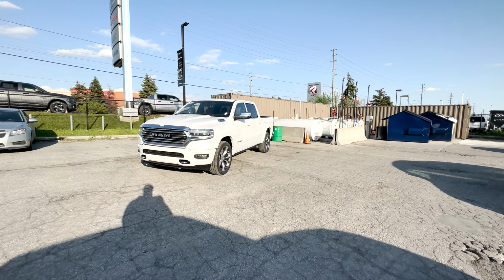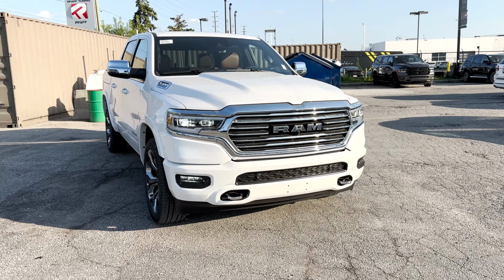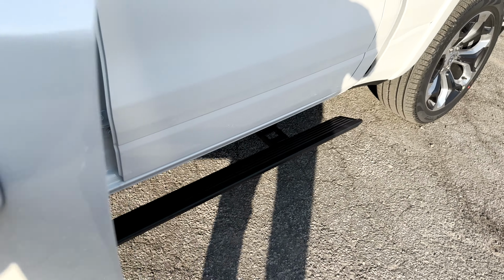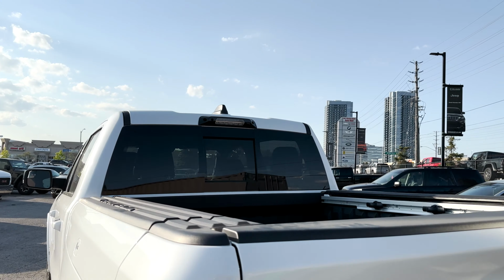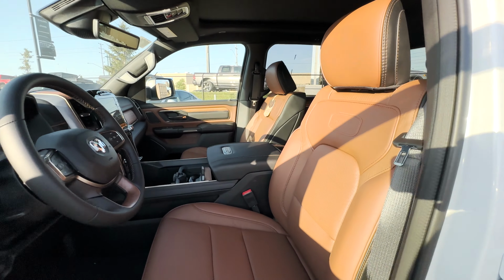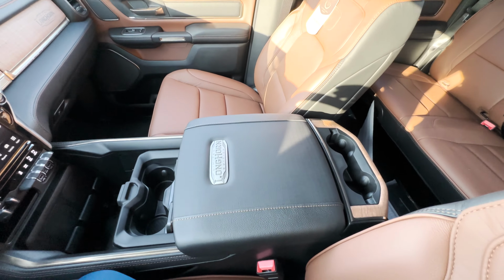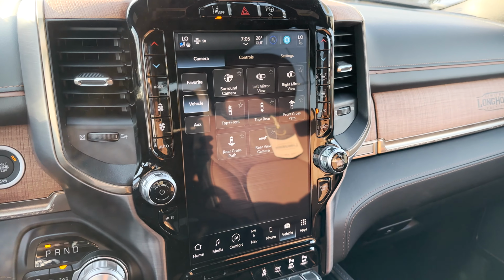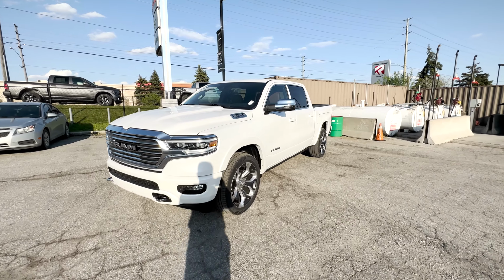2023 RAM 1500 LIMITED LONGHORN! | *In-Depth Review* | Is It Worth The Money?!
If you're looking for any Dodge, Ram, Jeep, Chrysler, or Fiat products then be sure to visit Vaughan Chrysler!
1 Auto Park Cir
Woodbridge, ON L4L 8R1
*ask for Jake*
Ram 1500 Longhorn Review
Hey guys! Today I have this 2023 Ram 1500 Limited Longhorn! This is probably the perfect truck available for the money. This Limited Longhorn is incredibly well-equipped and is well worth the price. This sits below the Limited trim level. The Ram 1500 lineup has other options like the Ram 1500 Tradesman, Ram 1500 Big Horn, Ram 1500 Sport, Ram 1500 Rebel, Ram 1500 Laramie, Ram 1500 Limited Longhorn, Ram 1500 Limited, and the Ram TRX.